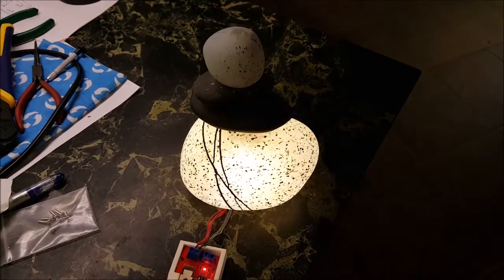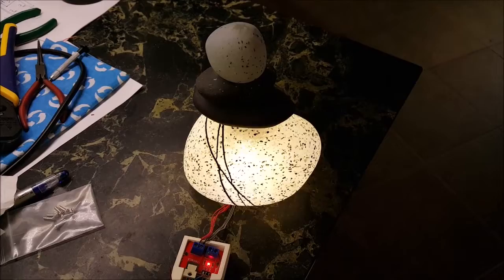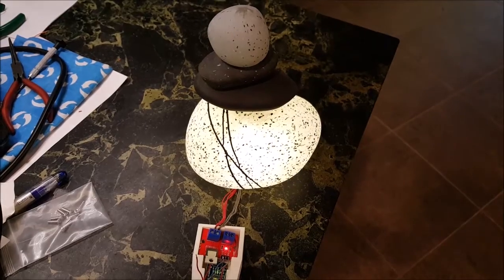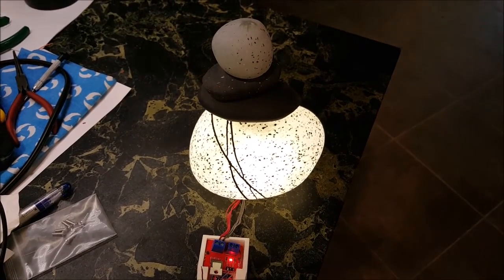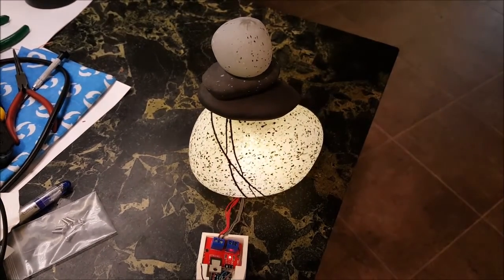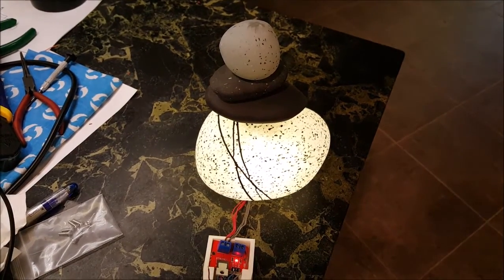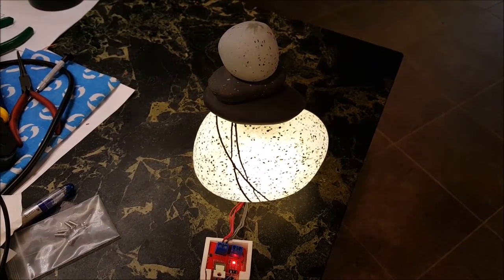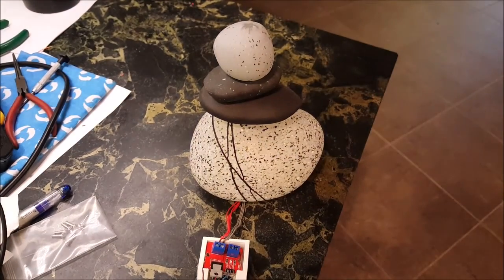Glass Lamp Illumination Prototype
This is the first prototype of an Arduino controlled glass lamp illumination device.  The light is supplied by LED strips mounted to a 3D printed fixture that is inserted inside the glass sculpture.  The light control is via an Arduino combined with a power FET.  The glass sculpture was purchased from Mad River Glass in Waitsfield, Vermont.  Flicker mode allows you to imagine that there is a candle inside.  Swell mode slowly increases and decreases the internal illumination so that you can see both the illuminated glass as a lamp, and the un-illuminated glass revealing the rock patina.